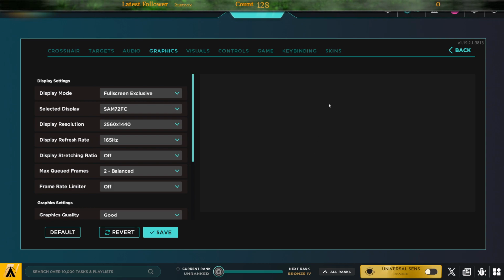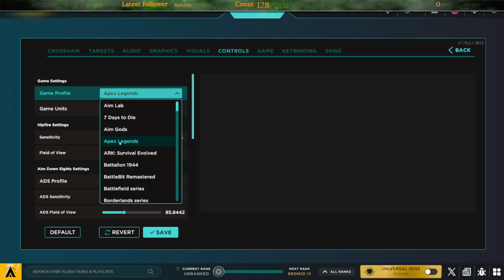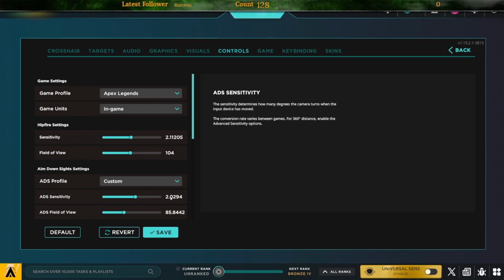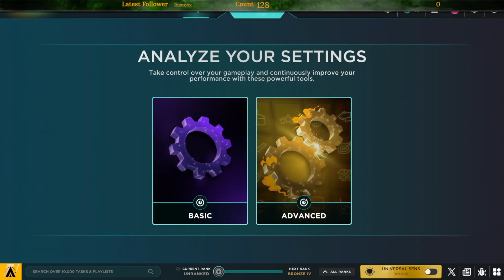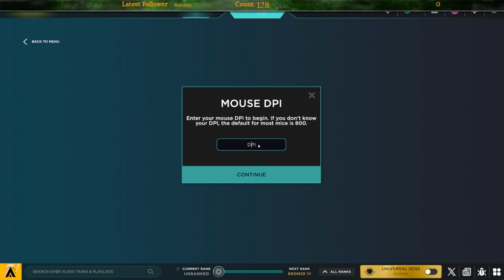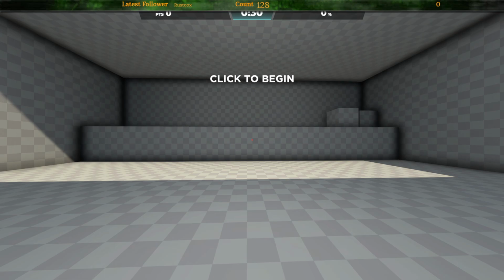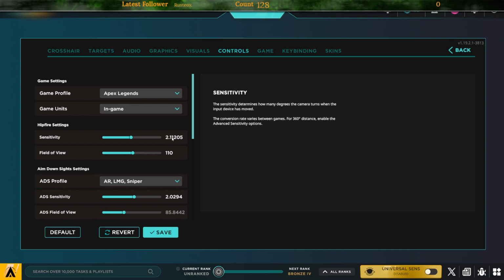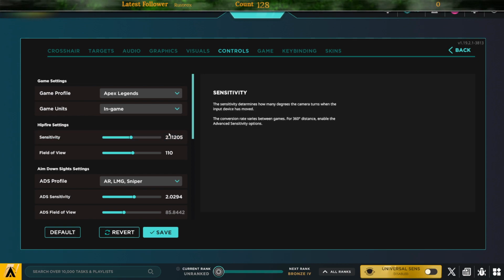Apex - How I improved my aim suddenly? (AimLab) part2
This video explains how to determine optimum mouse settings value for Apex Legends by the help of AimLab.